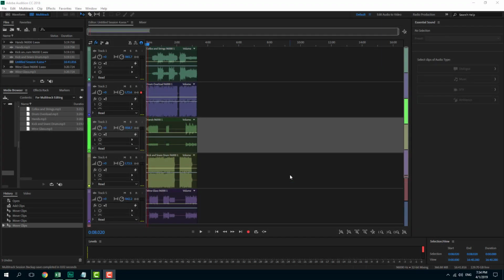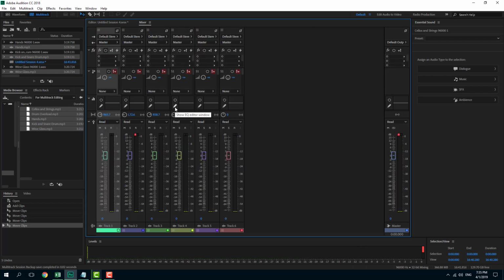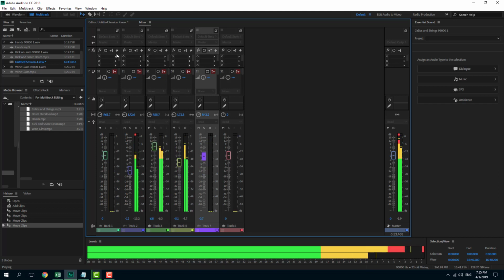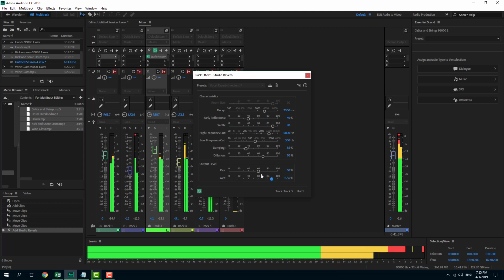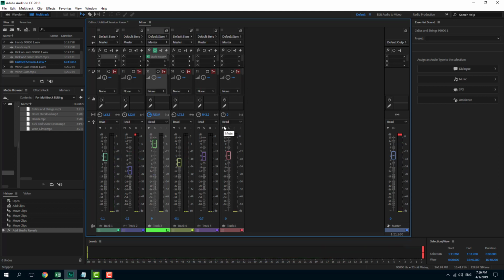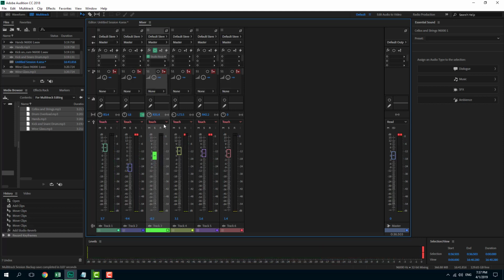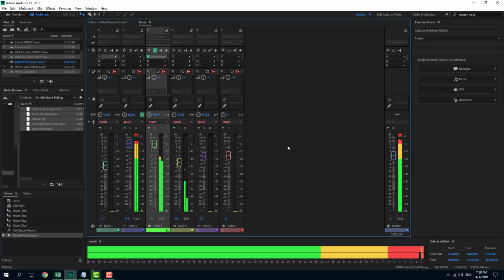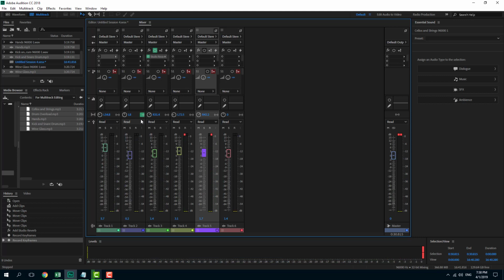Audition Tutorial - Lesson 34 - Editing in Realtime with Mixer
In this tutorial, we will be discussing about Working with Editing in Realtime with Mixer in Adobe Audition.